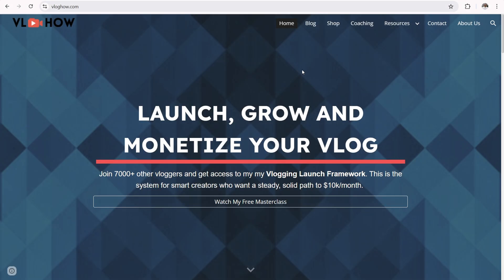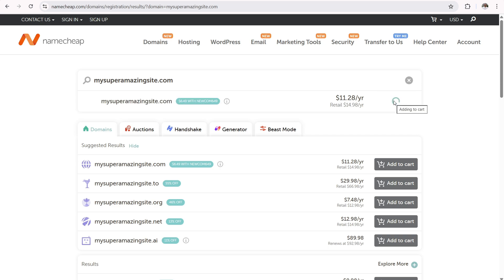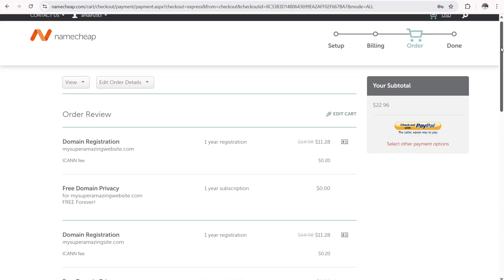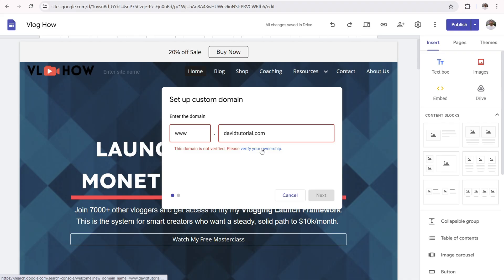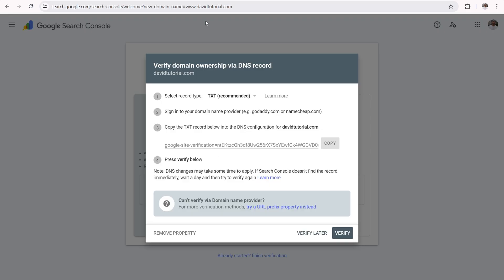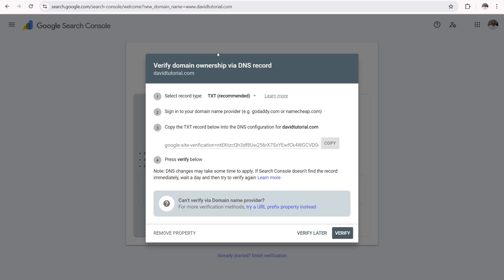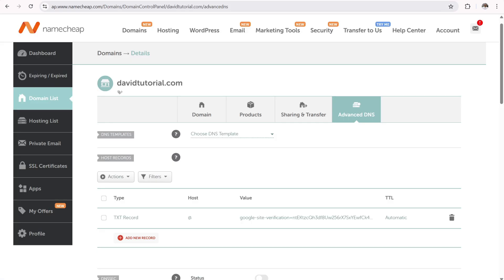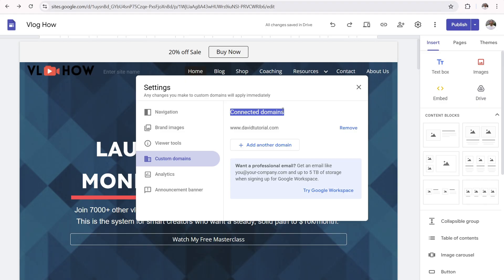How to Set a Custom Domain For Google Sites - EASY!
In this quick tutorial video I show you how to set a custom domain name for Google Sites. I love this about Google Sites as this feature is not content locked like most platforms (Wix, Squarespace, even the dot com version of WordPress). With Google Sites you brand your website properly!

► I use Namecheap for all my domain names. Low prices, low renewal rates, good support and an easy to use platform